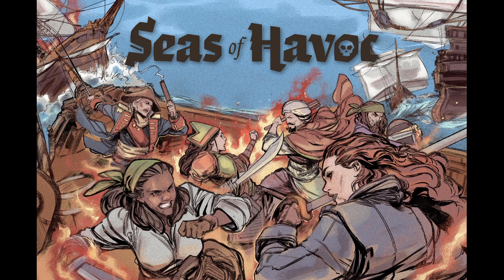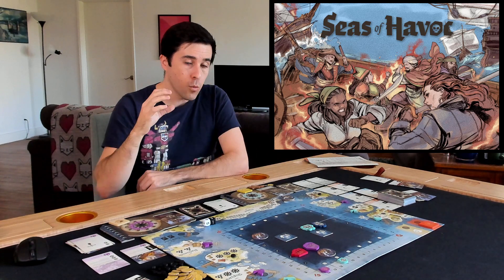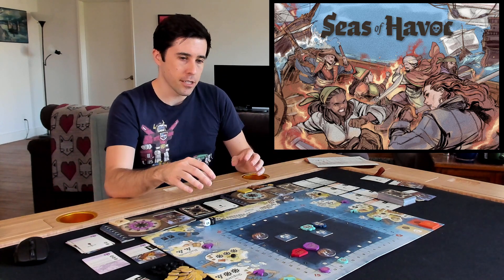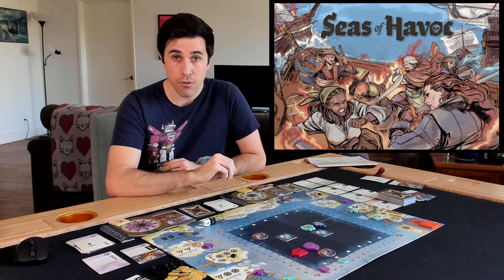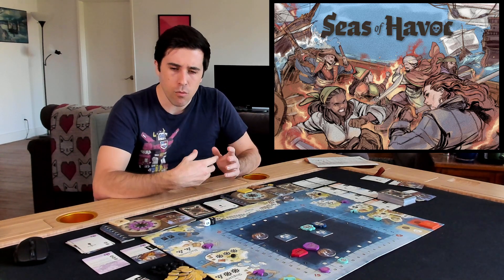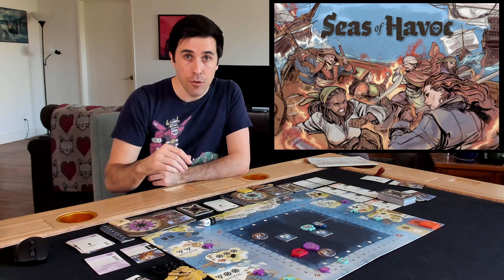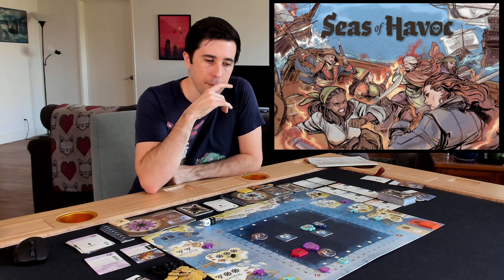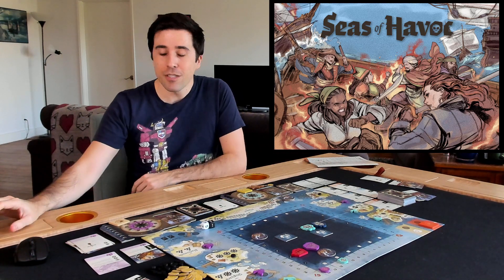Seas of Havoc | Shea's Prototype Thoughts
A video outlining gameplay for the boardgame Seas of Havoc.